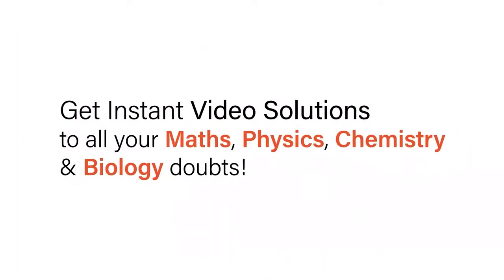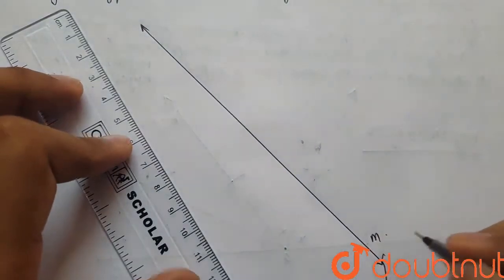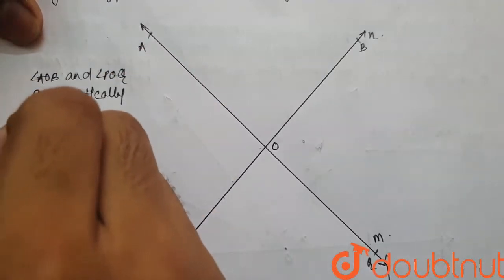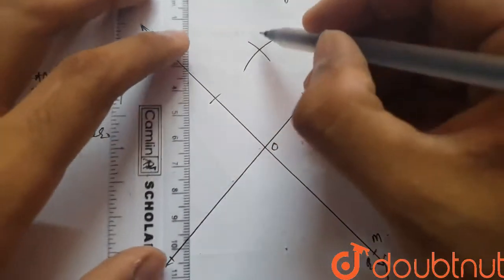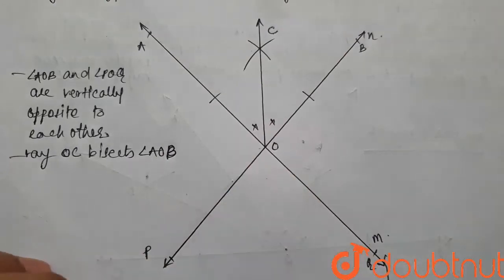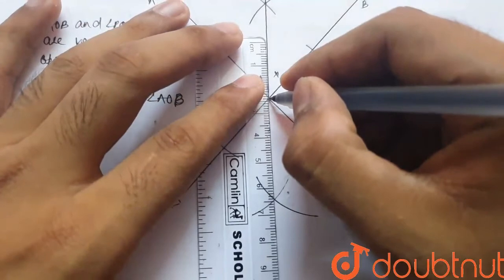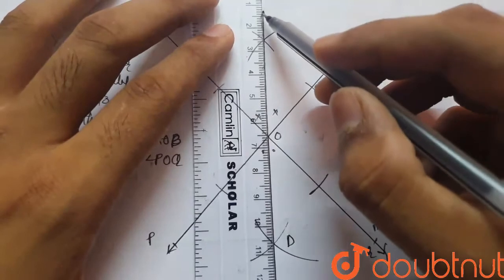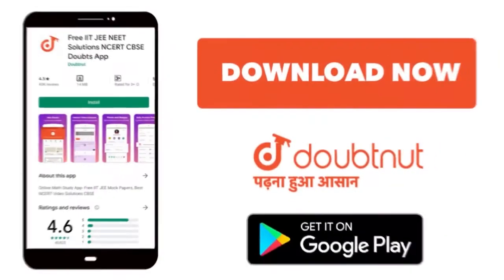Draw a pair\r\nof vertically opposite angles. Bisect each of the two angles. Verify that the\r\n...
Draw a pair\r\nof vertically opposite angles. Bisect each of the two angles. Verify that the\r\nbisecting rays are in the same line.
Class: 9
Subject: MATHS
Chapter: CONSTRUCTION
Board:CBSE

👉 Have Any Query? Ask Us.